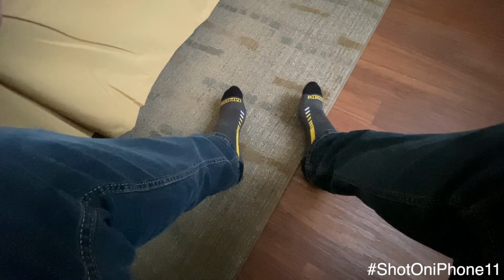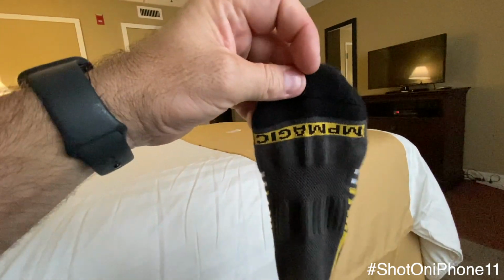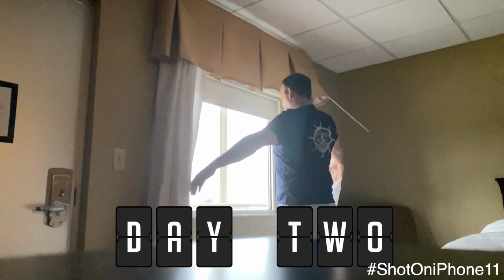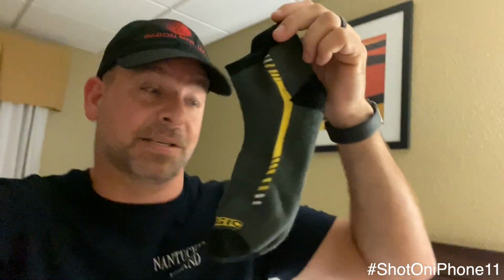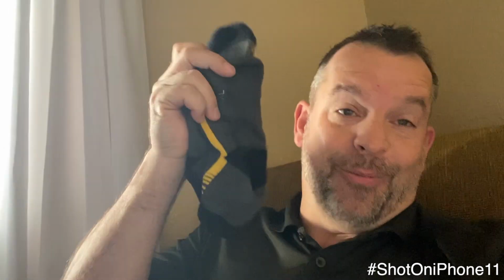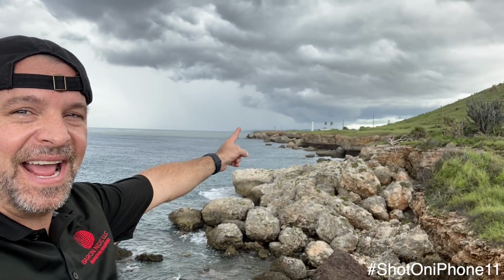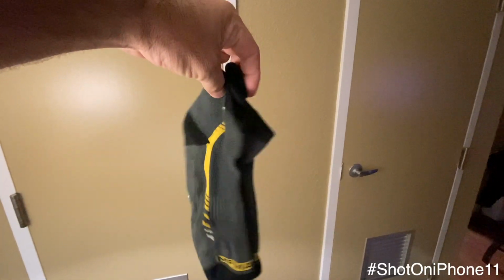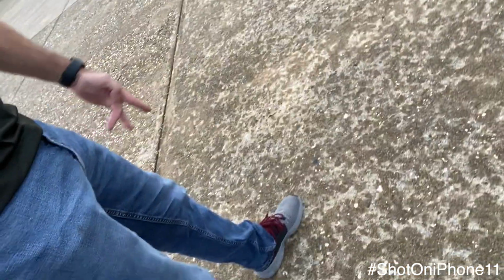I wore Magic socks for 4 days in a row. Do they Smell?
MP Magic Socks claim that you can wear them for up to six days with out them smelling.  Well this video is putting that to the test.  I took a trip to Cuba at Guantanamo Bay and I wore the same socks the entire day.

Check us out on Instagram and Twitter.

Ask Me Questions On Twitter and Follow Me To Find Out What's Coming Up On Unbox Warehouse-